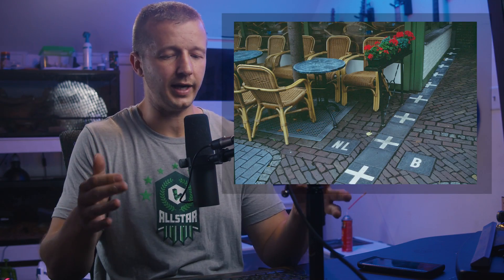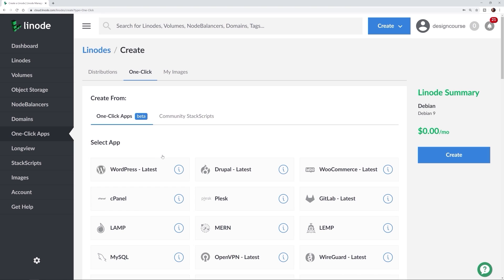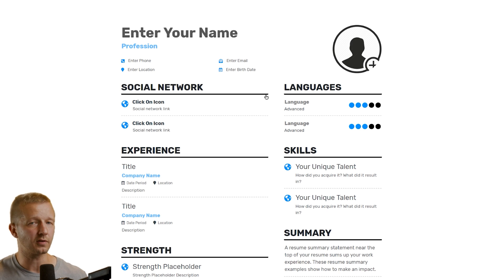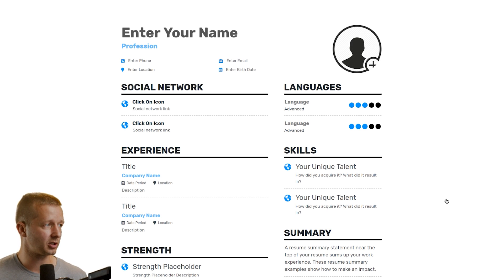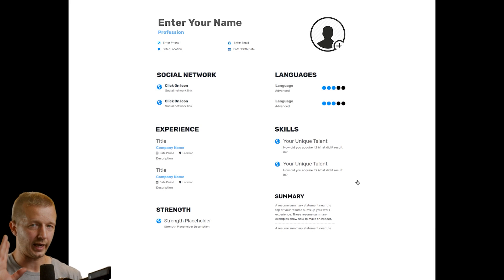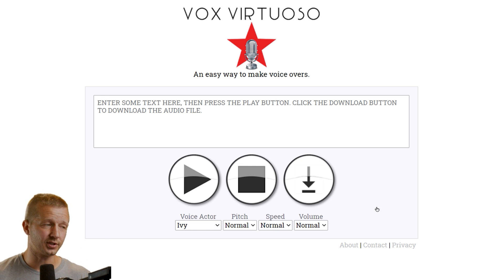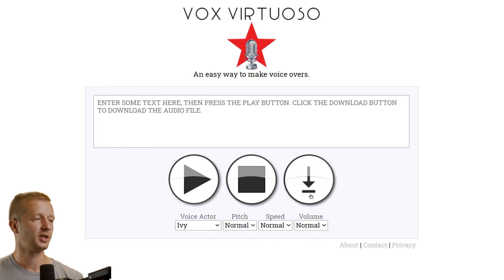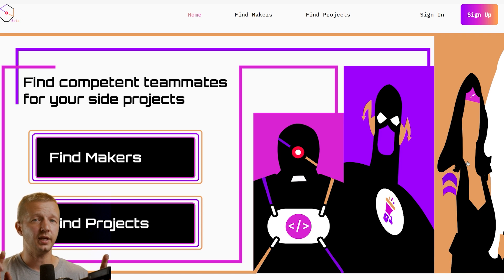STOP Doing THIS to your Designs! (BORDERS)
-- Today, we're going to analyze how the misuse of borders can wreck your design, and ALSO -- if used properly, how they can be a great addition to your design!

0:00 - Introduction
2:06 - Bad borders with improvements
12:57 - Good border examples
18:04 - Outro